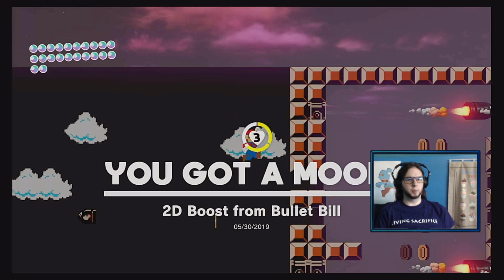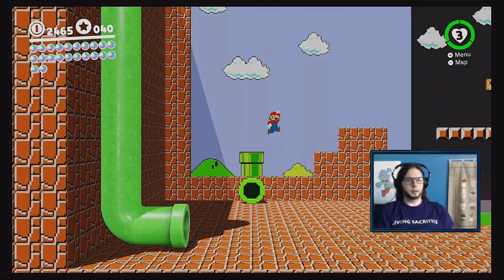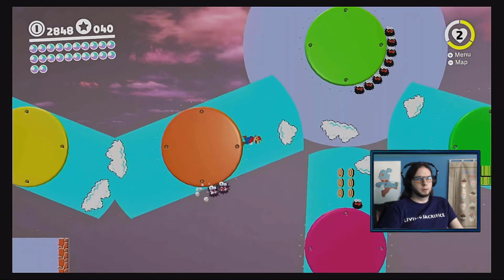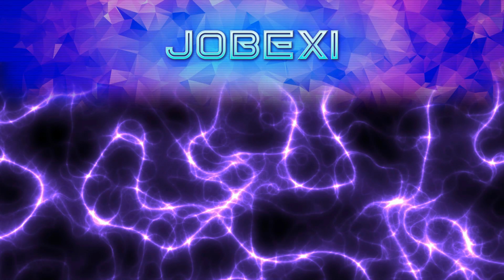SM Odyssey, Post Game Episode 2